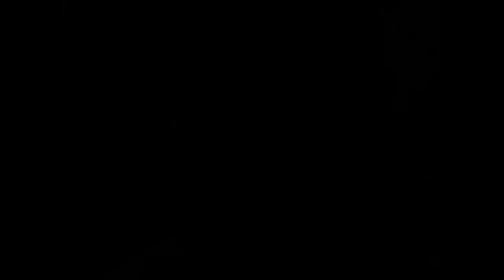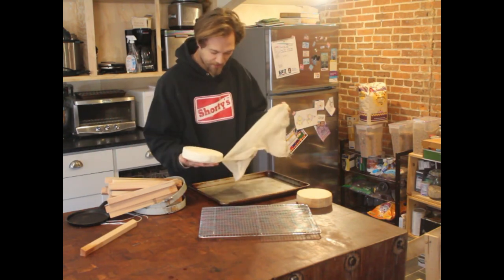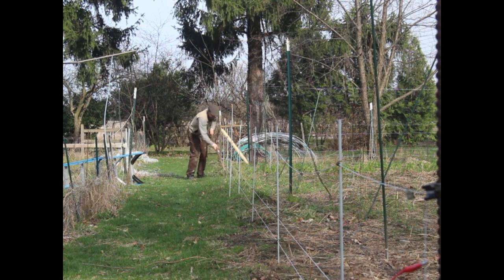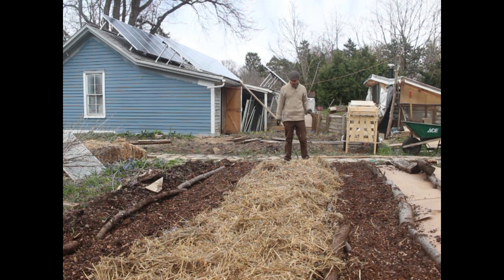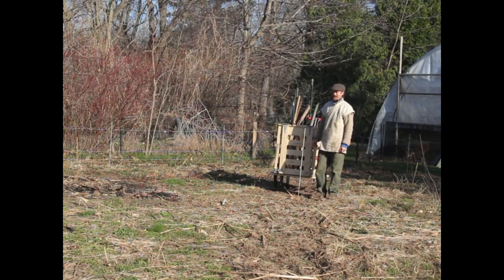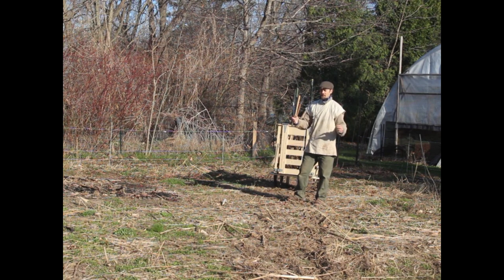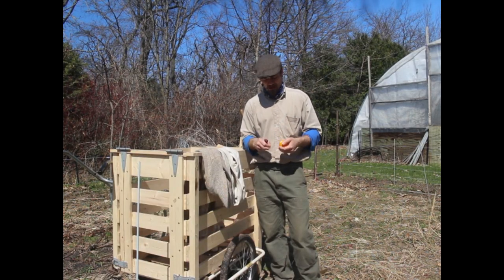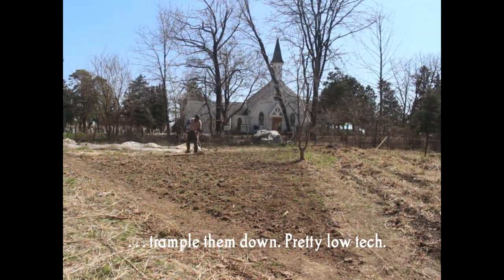Foodmageddon -- Ep. 010 -- Spring Plantings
In this episode, we press and wax cheese, plant flax, and work in the greenhouse and garden beds.